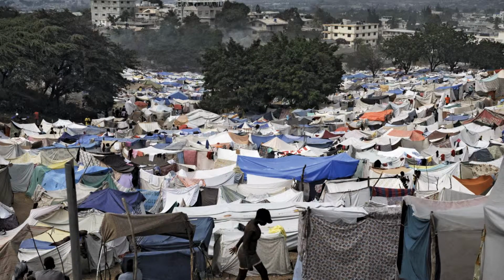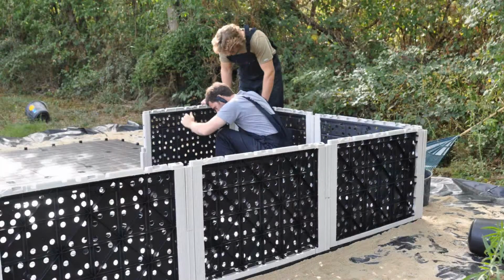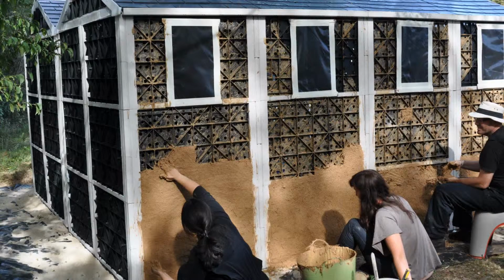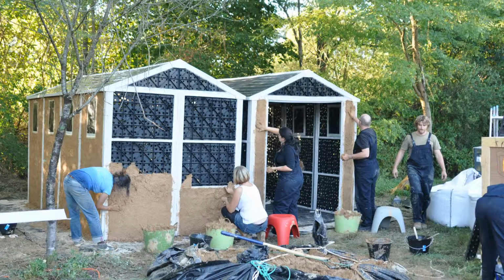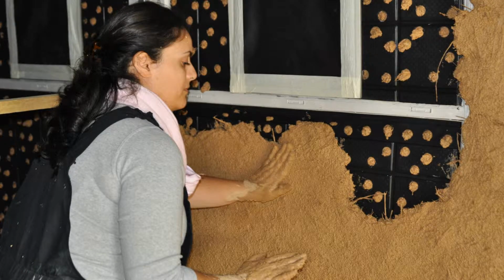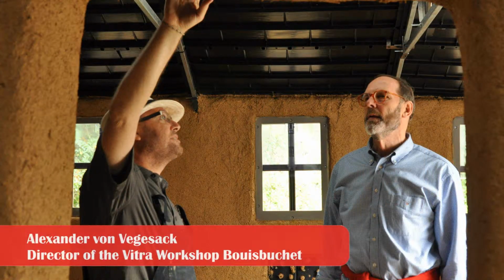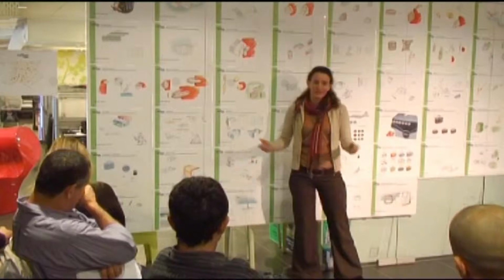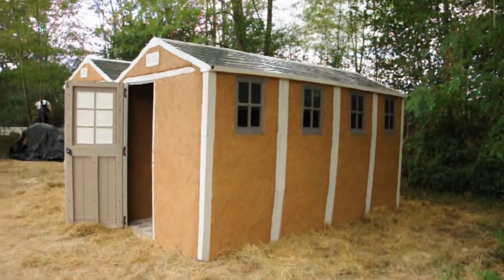The Mud House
d-Vision Presents:
A unique housing solution for disaster stricken areas